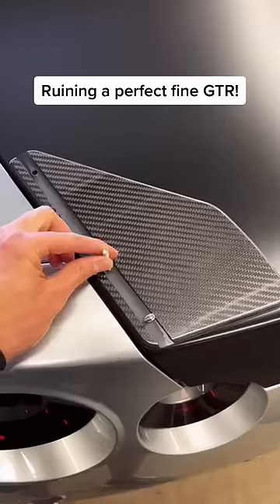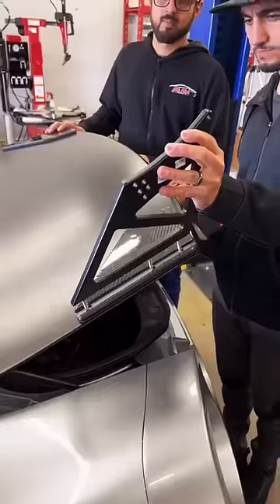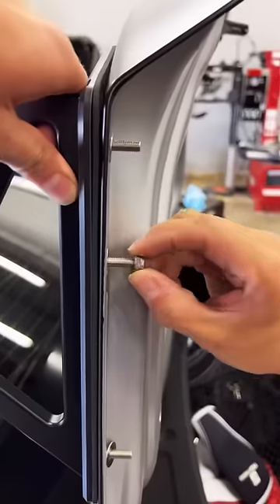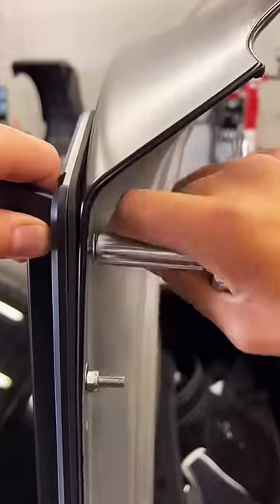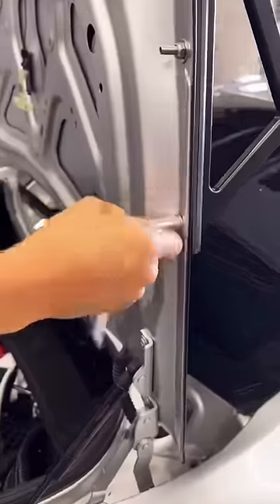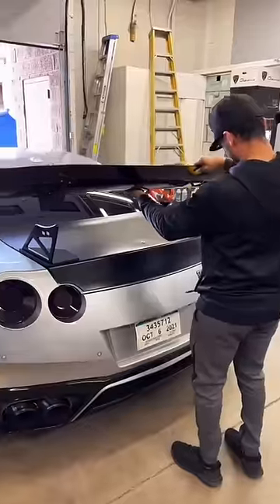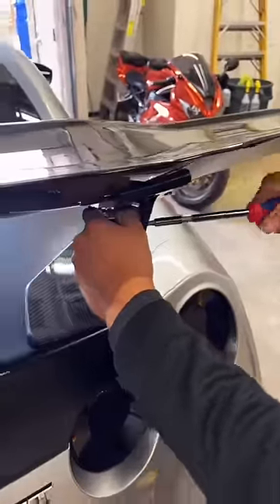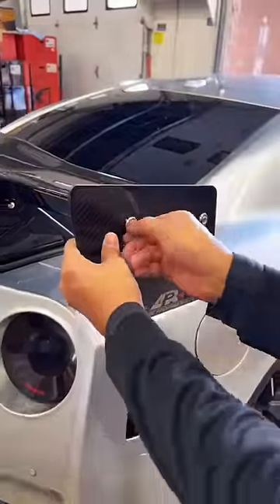Ruining a Nissan GTR with an APR Performance spoiler!